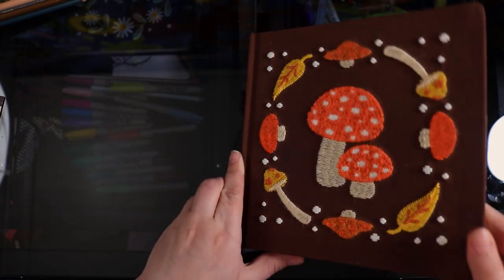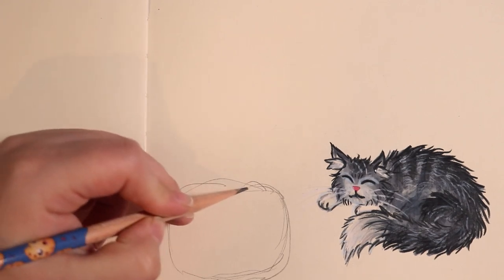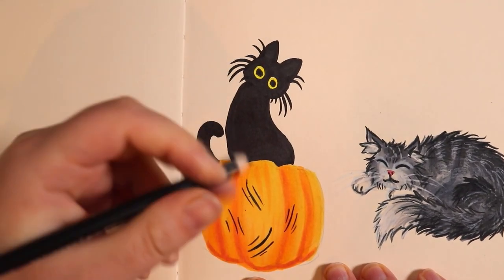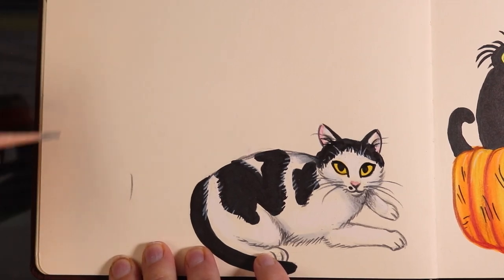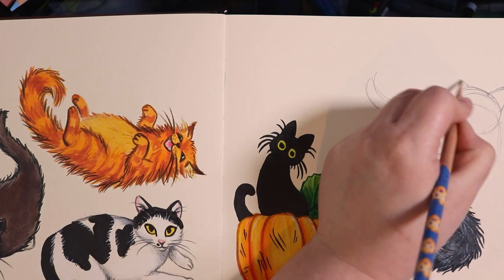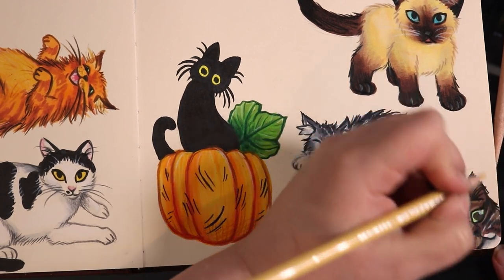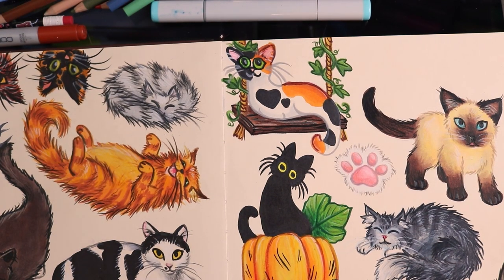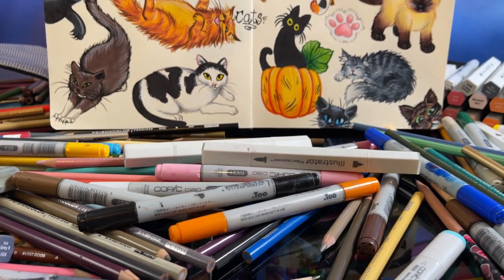FILLING a Sketchbook Spread with CATS! | Copic Marker Art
Today i decided to fill a sketchbook spread with ONLY CATS! i decided to draw using copic markers and prismacolor premier pencils i had a lot of fun, hope you enjoy this video!